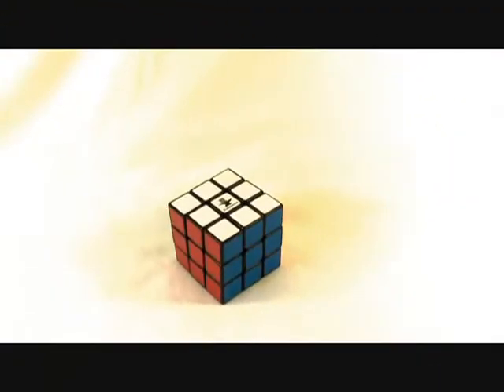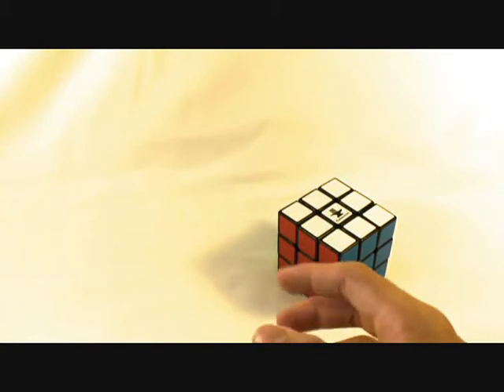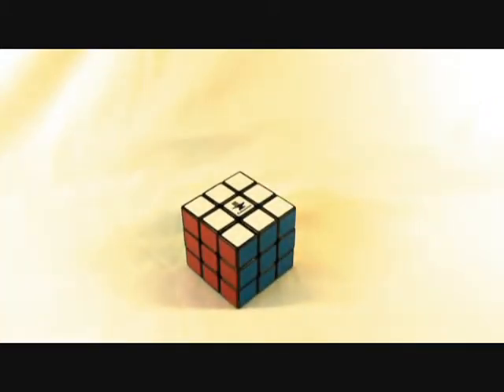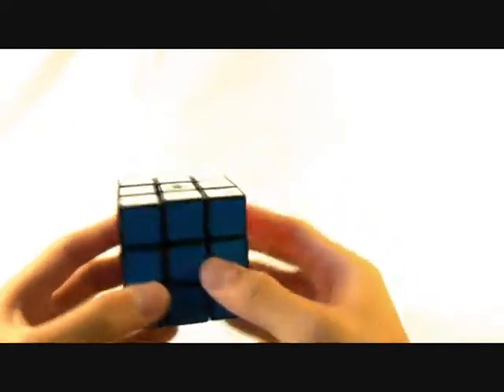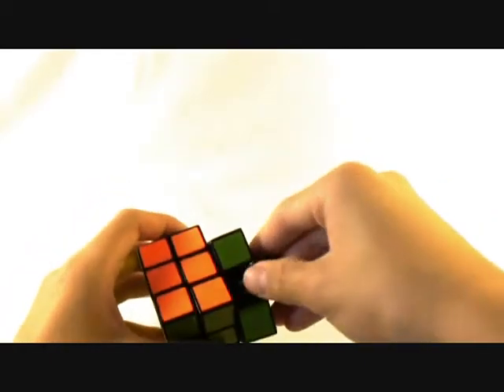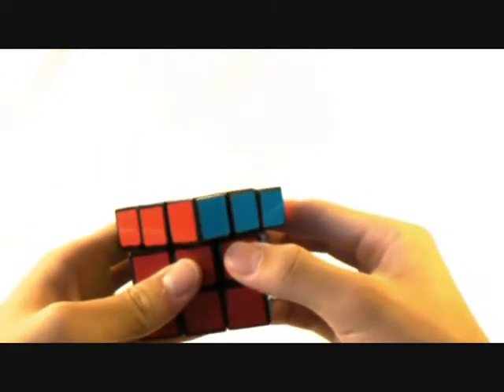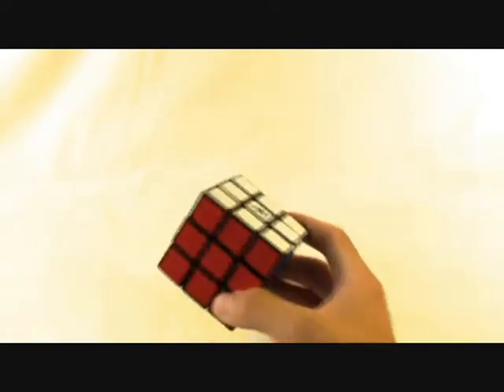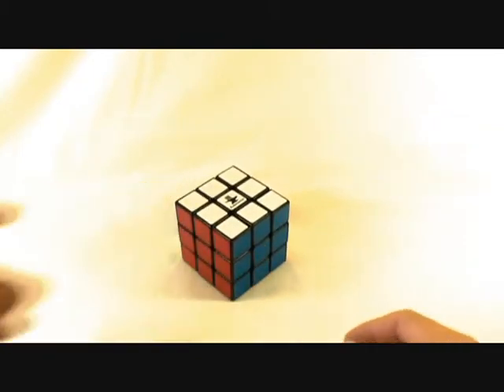Type F III Review